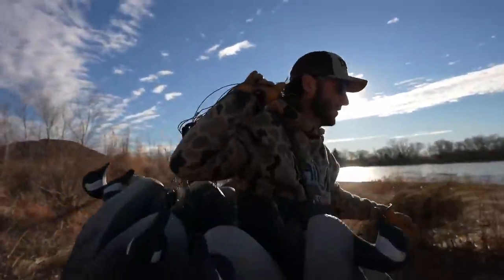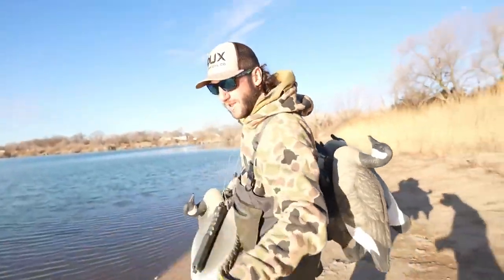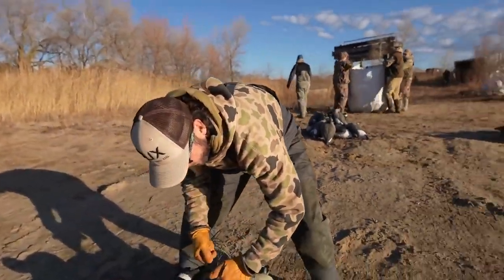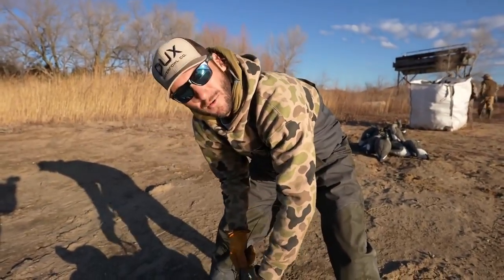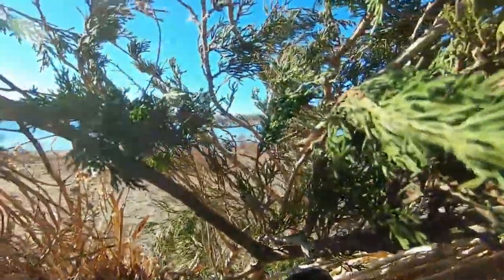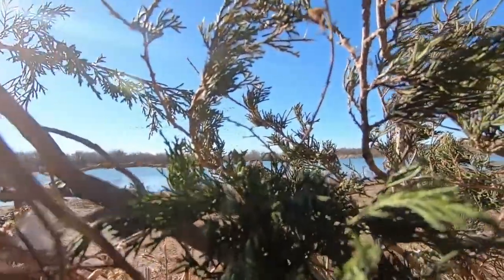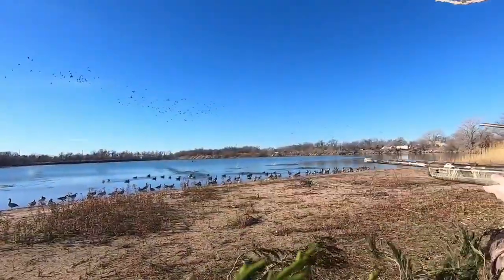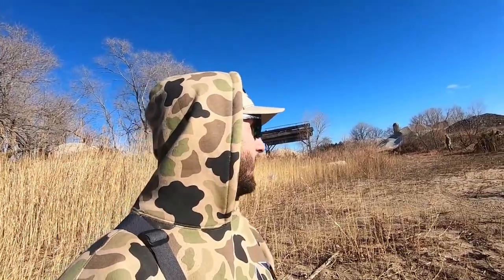Satisfying Relax Video vs My Crazy Idea Actually Worked Hunting Big Water Tough Birds!!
In This Video You Will See Satisfying Relax Video vs My Crazy Idea Actually Worked Hunting Big Water Tough Birds!!.
Links to channels and names of authors are presented below:
BobbyGuyFilms